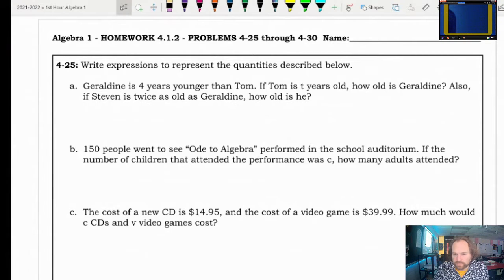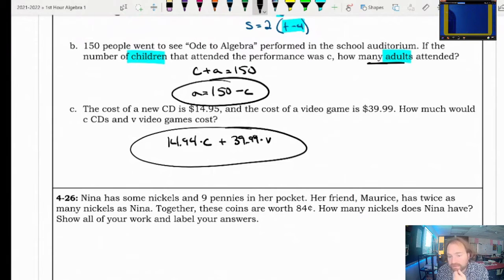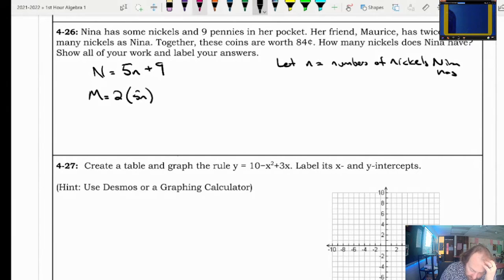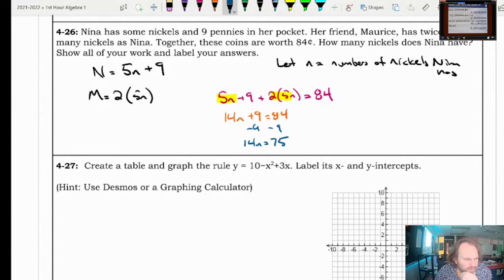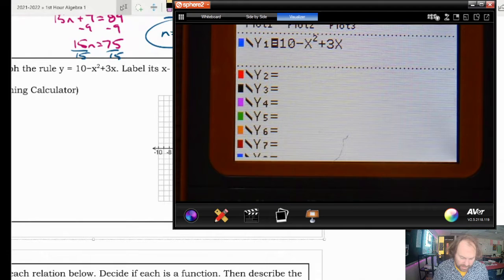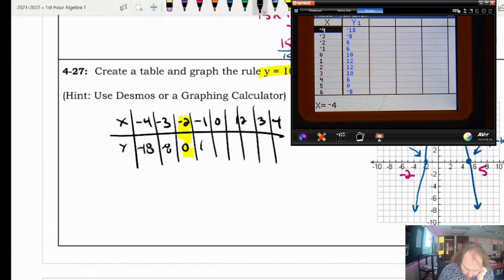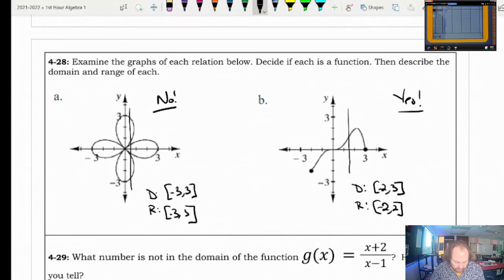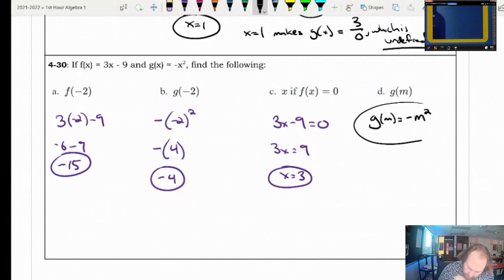Algebra 1 - 4.1.2 Homework Answer Guide (4-25 through 4-30)